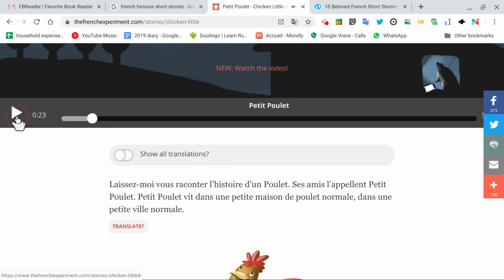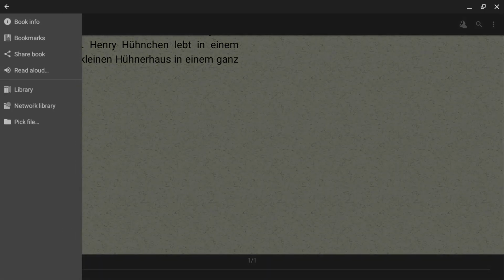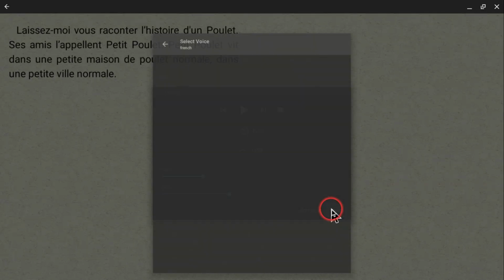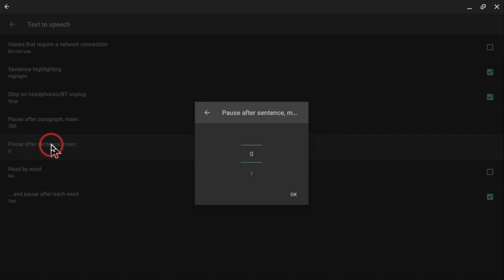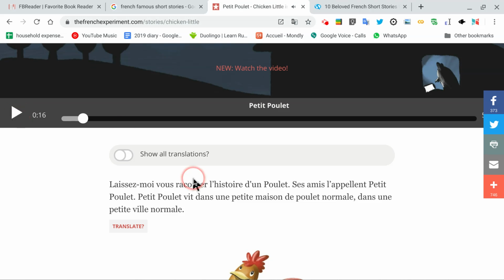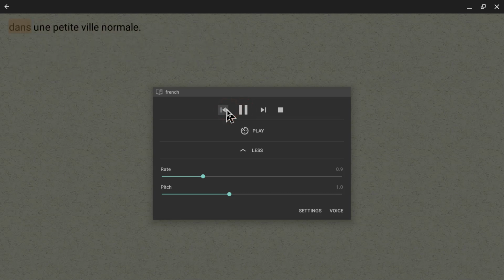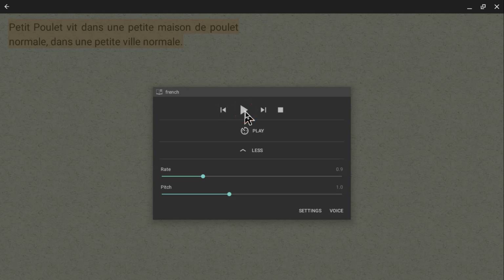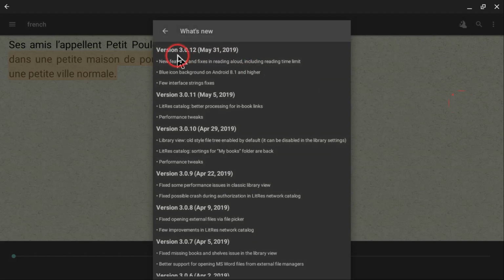thefrenchexperiment.com is great and FBReader is okay for learning French